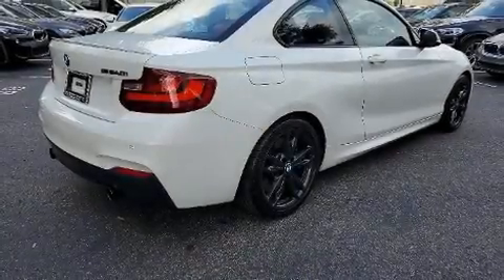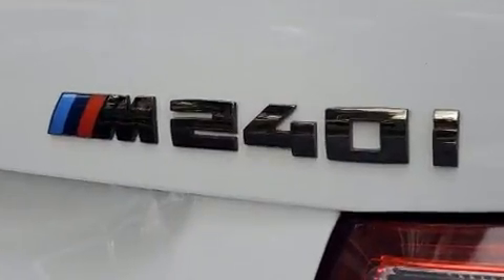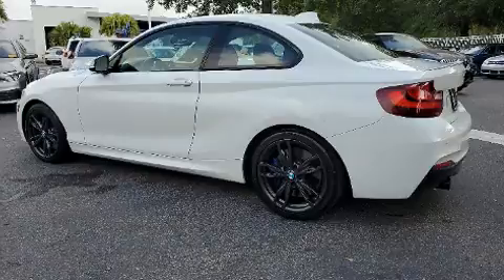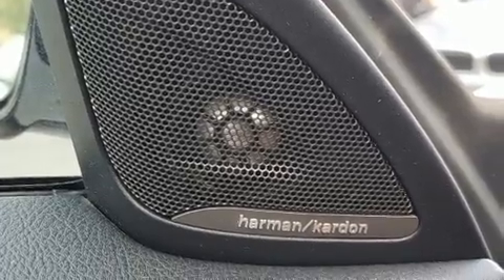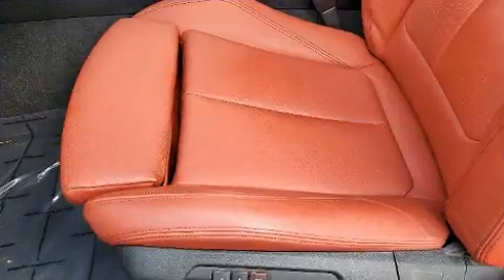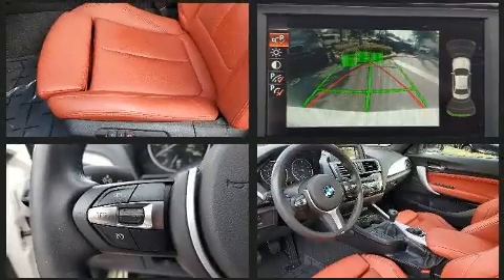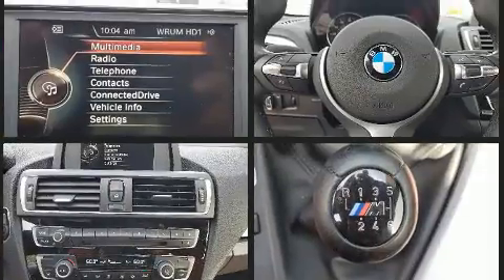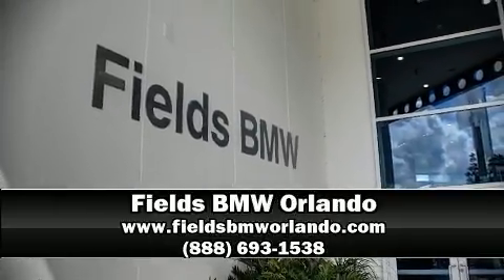2017 BMW 2 Series M240i in Winter Park, FL 32789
Come test drive this 2017 BMW M240i This 2 door, 4 passenger coupe just recently passed the 20,000 mile mark! BMW made sure to keep road-handling and sportiness at the top of it's priority list. Smooth gearshifts are achieved thanks to the 3 liter 6 cylinder engine, and for added security, dynamic Stability Control supplements the drivetrain. A turbocharger further enhances performance, while also preserving fuel economy. BMW prioritized practicality, efficiency, and style by including: delay-off headlights, automatic dimming door mirrors, air conditioning, tilt and telescoping steering wheel, power moon roof, power door mirrors, and power seats. Audio features include a CD player with MP3 capability, and 16 speakers, providing excellent sound throughout the cabin. BMW ensures the safety and security of its passengers with equipment such as: dual front impact airbags with occupant sensing airbag, front side impact airbags, traction control, brake assist, anti-whiplash front head restraints, a security system, an emergency communication system, and 4 wheel disc brakes with ABS. You'll never lose visibility with rain sensing wipers, which activate automatically when the drops start to fall. This vehicle has achieved Certified Pre-Owned status, by passing BMW's rigorous certification process. Our sales reps are knowledgeable and professional. We'd be happy to answer any questions that you may have. Stop by our dealership or give us a call for more information.